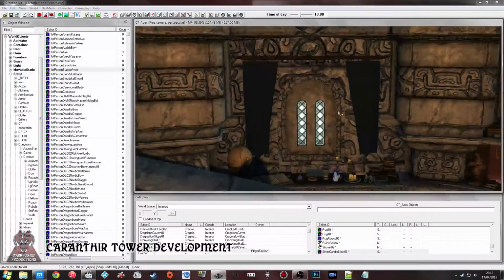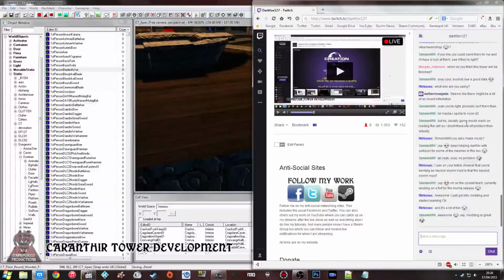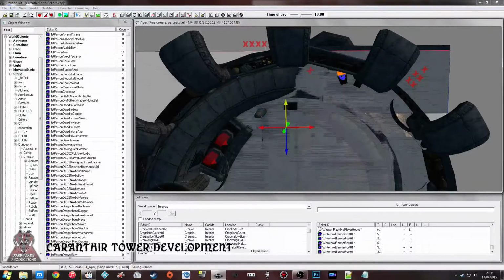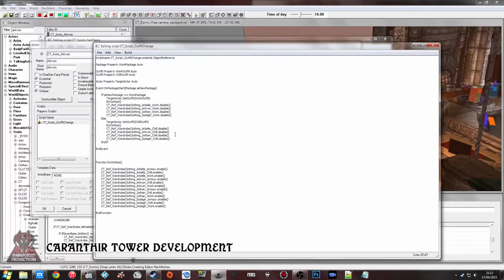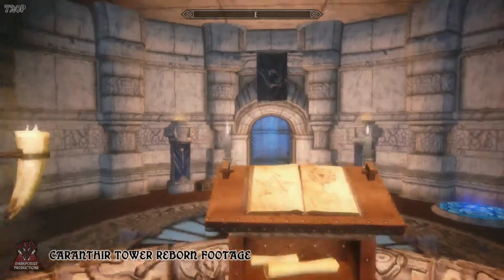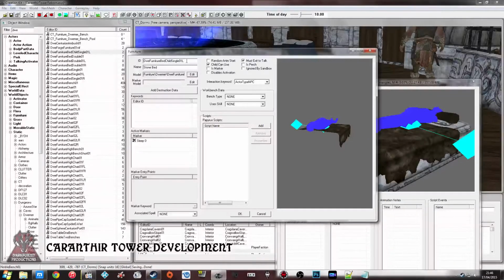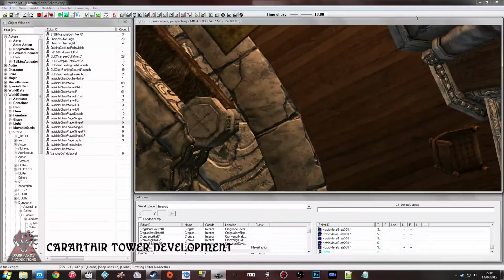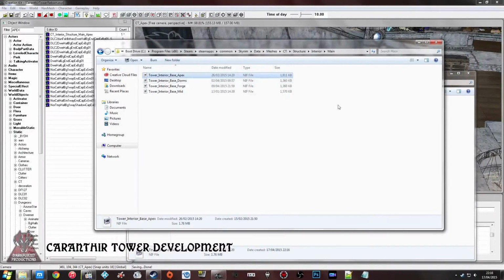Creation Kit Live Stream (Caranthir Tower) 17/04/15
This is the first of a set of new looking live streams for Caranthir Tower Reborn. The intro and outro have had a make-over and the UI for the stream is also a little beter. There are still improvments to be made, but this should be a far better exprience than before.

In this stream I will be doing a small amount of script work, checking over some errors and also doing some performance work on the apex of the tower.